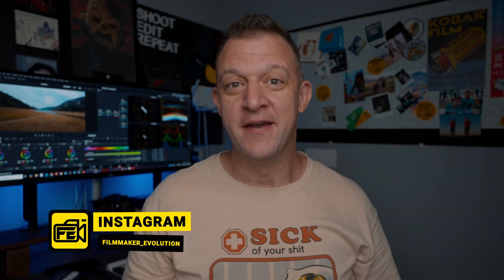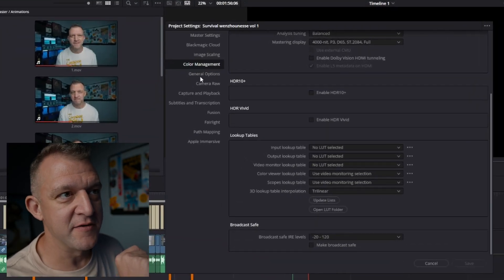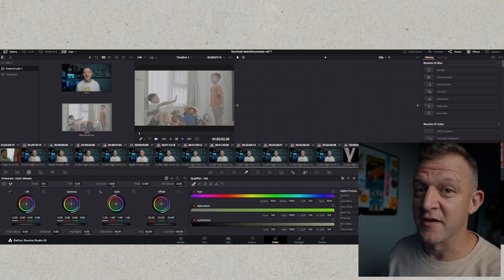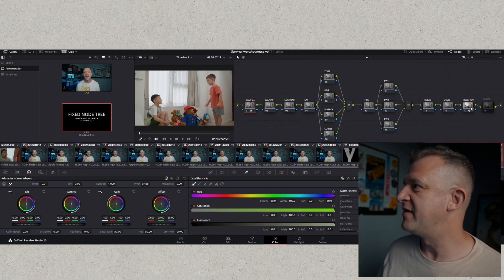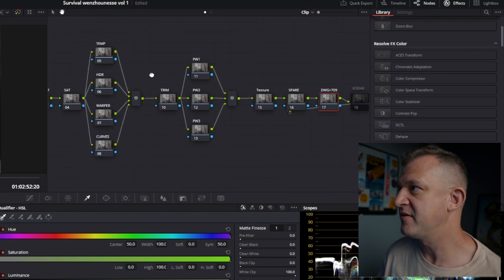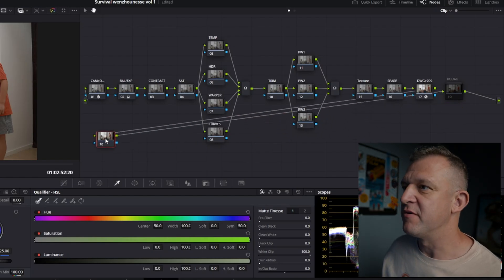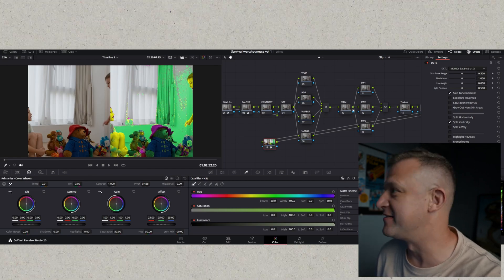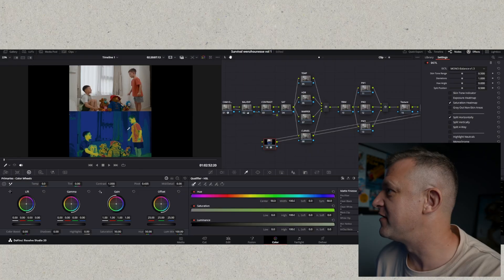I’m Terrible at Color Grading… But These 2 Plugins Saved Me!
🎬 Not good at color grading in DaVinci Resolve? Don’t worry — I’m the same. In this video I admit that I’m not a professional colorist, but I’ve found two amazing plugins for DaVinci Resolve that instantly make my footage look cinematic and professional with almost no effort.

Whether you’re a beginner or just want faster results, these plugins will save you time and help you get consistent, polished color grading in your videos. I’ll show you before and after examples, quick demos of how each plugin works, and why they’re perfect for editors who struggle with grading.

👉 If you want your footage to stand out without spending hours tweaking nodes, LUTs, and curves, this video is for you!

✨ What you’ll learn in this video:

Why color grading is so difficult for beginners

The 2 best plugins for easy professional results in DaVinci Resolve

Real before/after comparisons of raw vs plugin-graded footage

How to level up your videos instantly with simple drag-and-drop grading